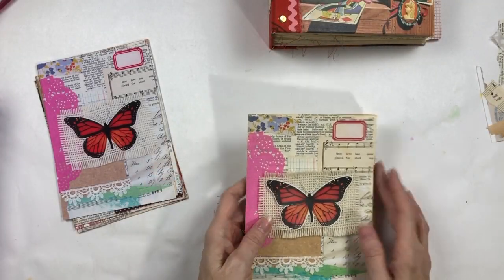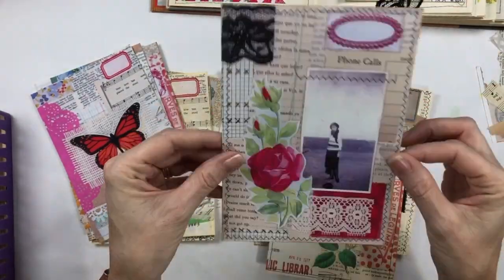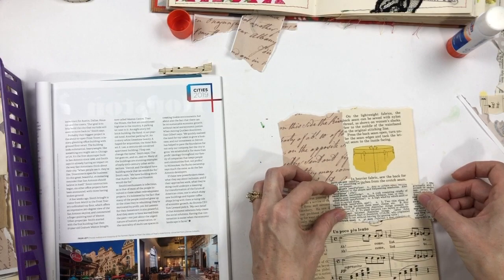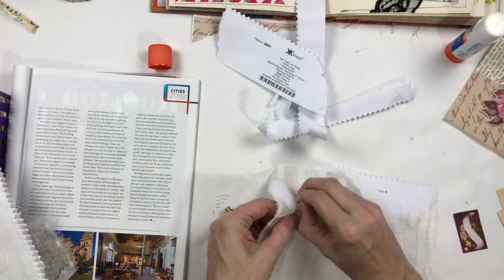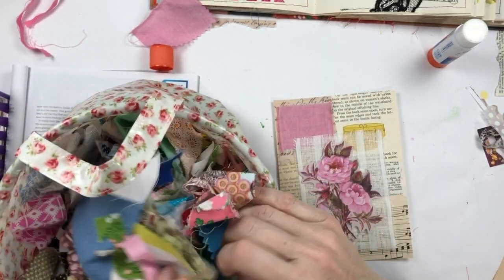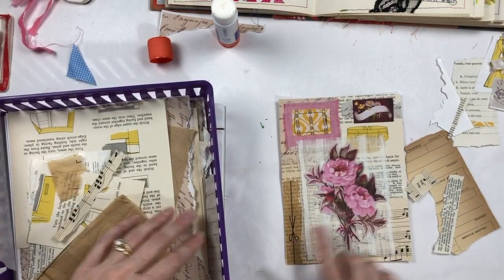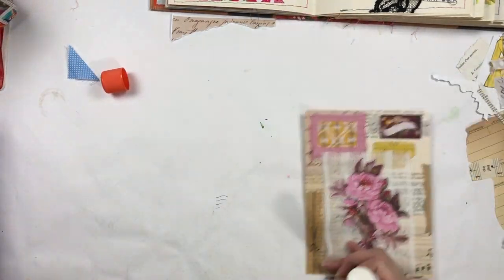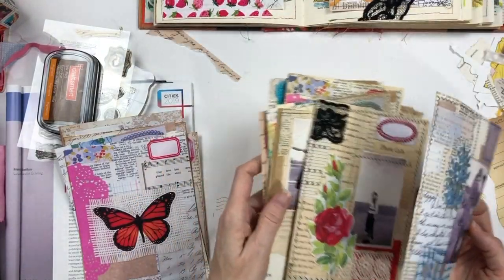Craft with me :: Rachel (Roxy Creations) Inspired Collage Journaling Cards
I love Rachel's beautiful collaged cards and Ayozie inspired me to scan and print the collage cards for my journal. Now that I've started making these, I can't stop!

My Etsy Shop